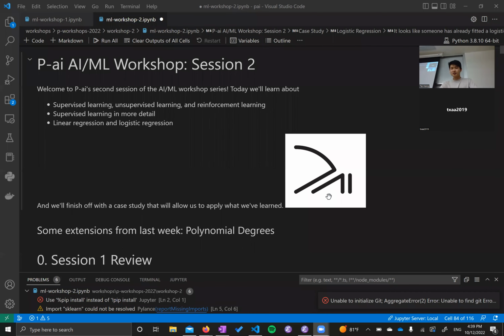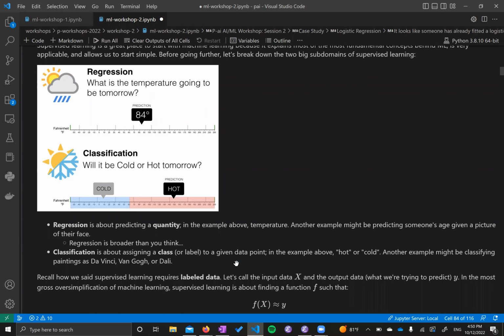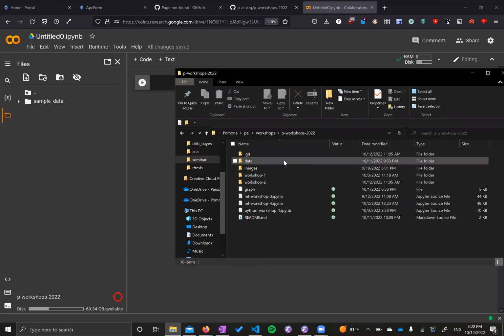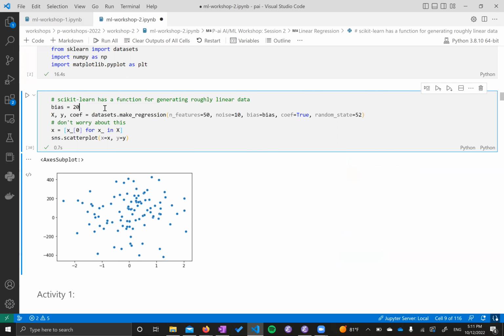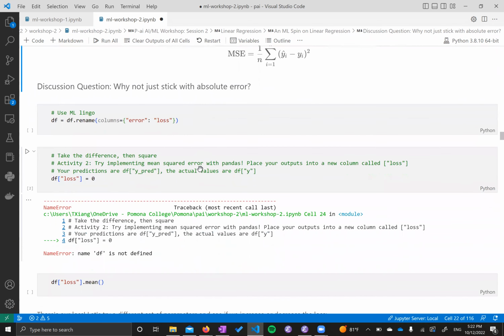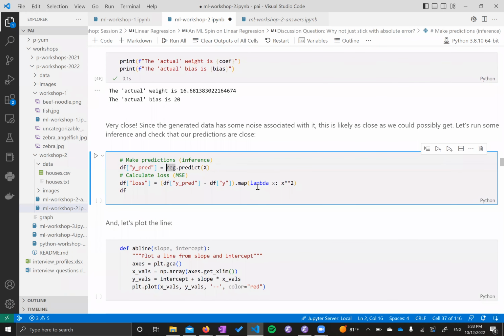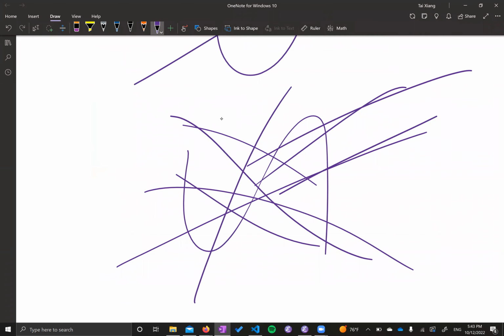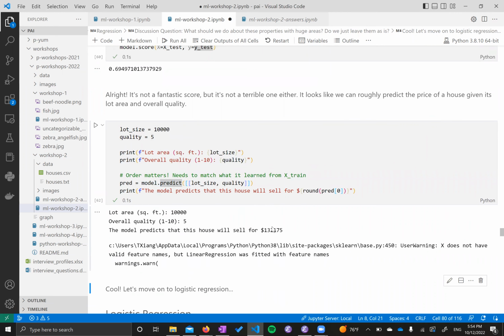P-AI ML Workshop 2: Types of Learning and a Regression Deep Dive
We discuss the different types of learning and their use cases. We also take an in-depth look into linear regression and work on a case study where we apply it to house price prediction